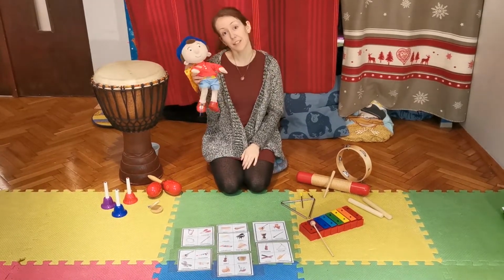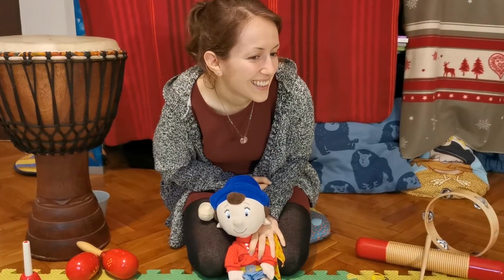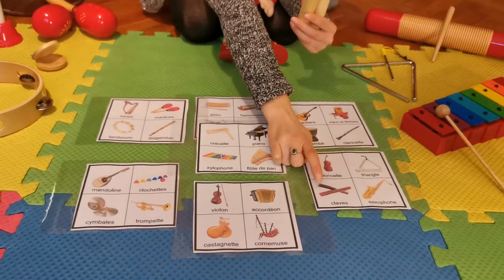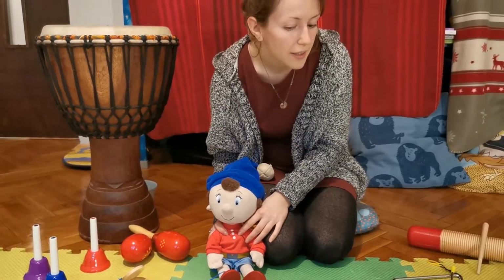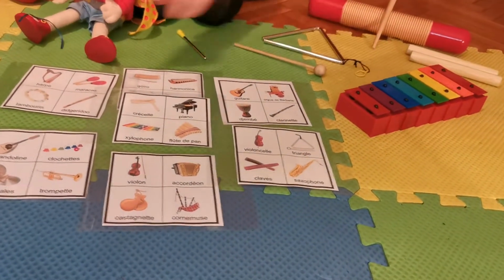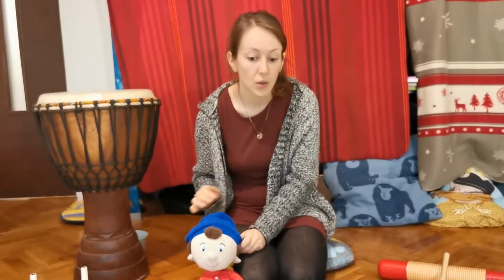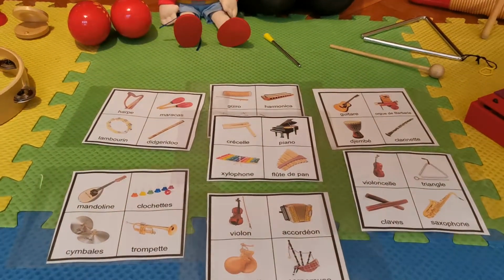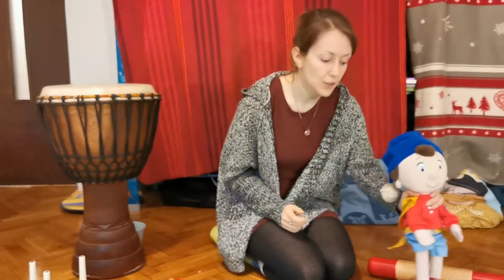Music instruments / Learn and fun in English - Apprendre et s'amuser en anglais -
Support us, say thanks to our work by following this link !
Encouragez-nous, dites merci à notre travail en suivant ce lien !
¡Apóyanos, agradece nuestro trabajo siguiendo este enlace!
Покажете вашата подкрепа като следвате линка !

Aprender y divertirse en inglés